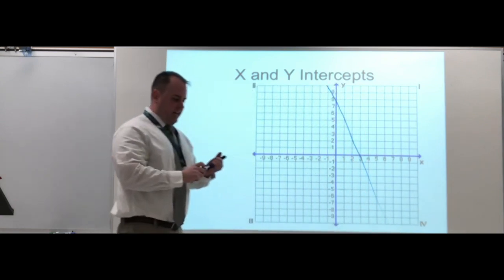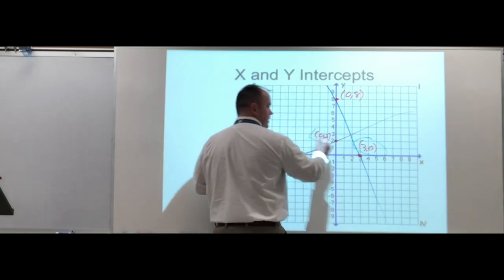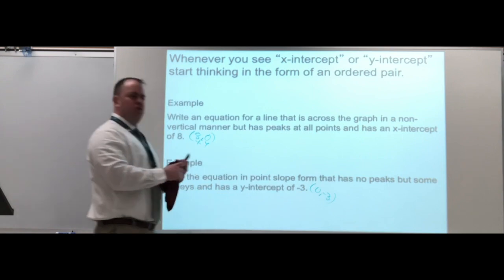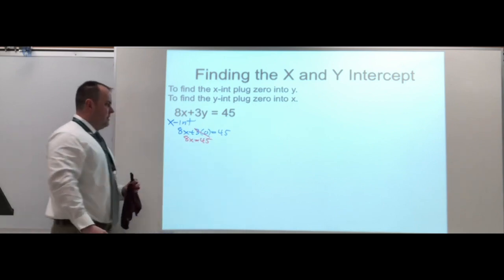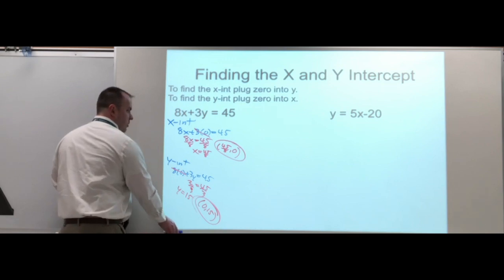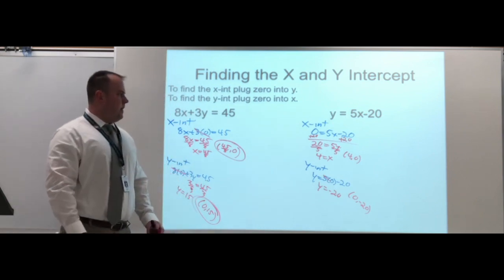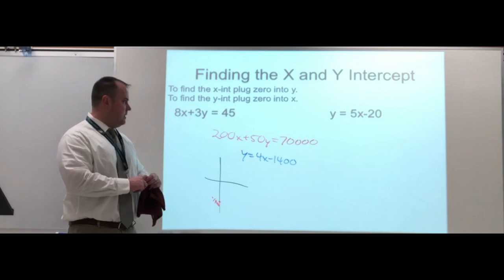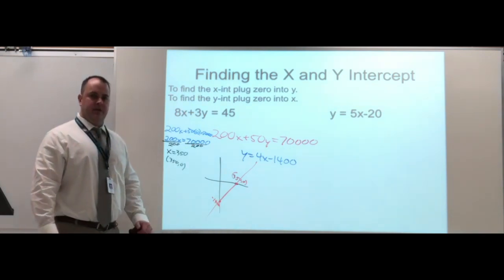HonorAlgII2.3B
Finding the X and Y intercept